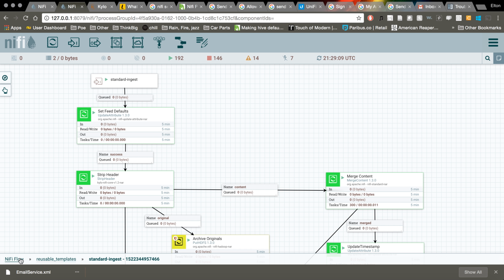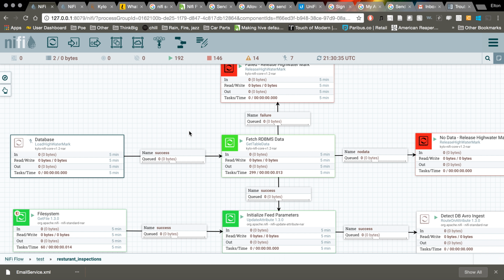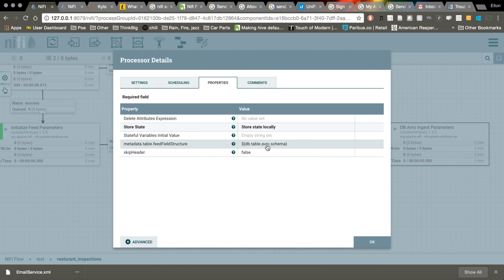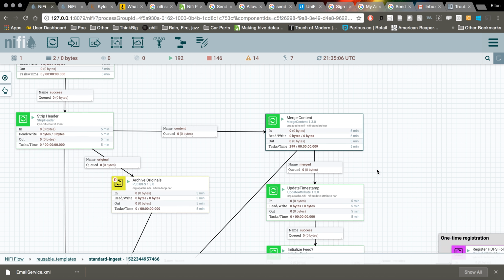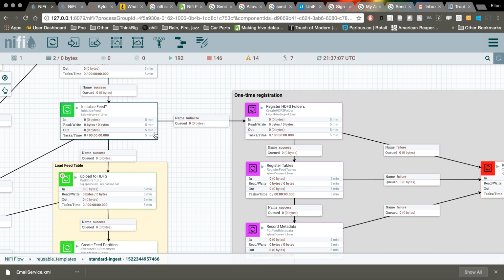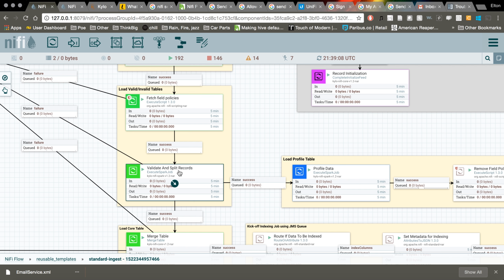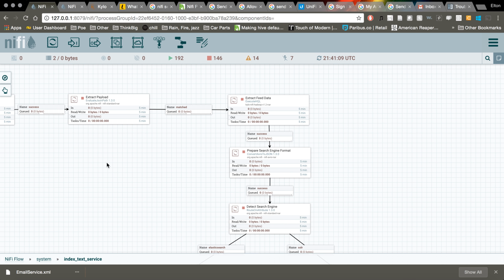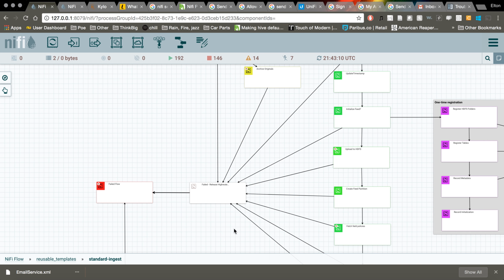How Kylo Standard Ingest Works